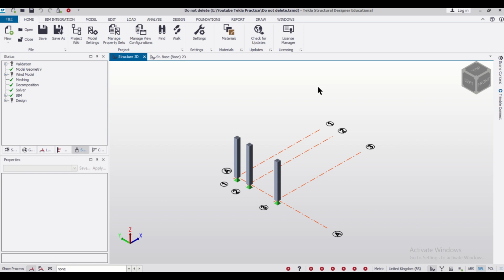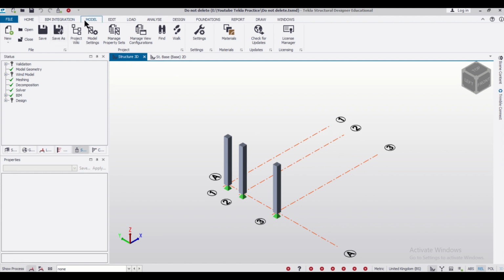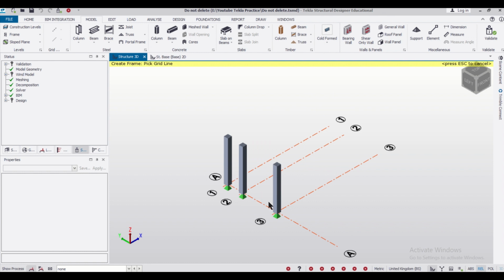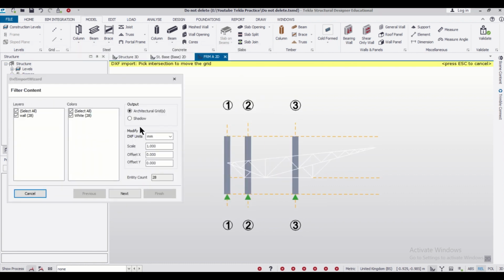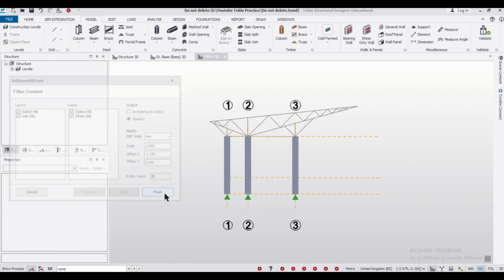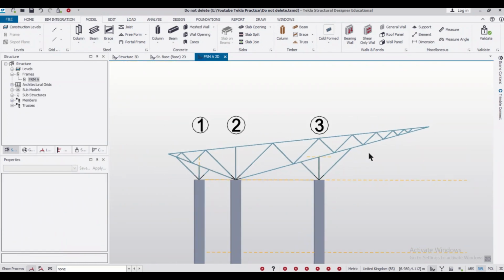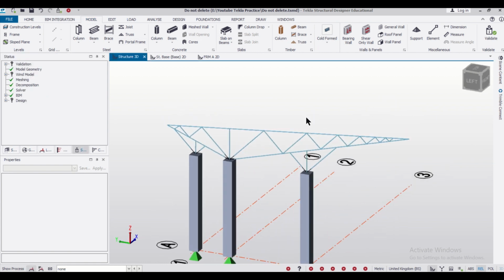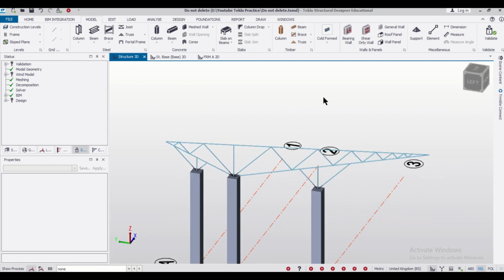How to create a Cantilever Truss in Tekla Structural Designer || Freeform Truss Design in Tekla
In this video, we have shown the process of creating a Cantilever Truss or any type of Freeform Truss in Tekla Structural Designer (TSD)

*كيف تصنع تروس ناتئ في مصمم تكلا الإنشائي || تصميم الجمالون الحر في تكلا
*Me pehea te hanga Cantilever Truss i Tekla Structural Designer || Hoahoa Truss Freeform i Tekla
*如何在 Tekla Structural Designer 中创建悬臂桁架 || Tekla 中的自由形式桁架设计
*如何在 Tekla Structural Designer 中創建懸臂桁架 || Tekla 中的自由形式桁架設計
*So erstellen Sie einen freitragenden Fachwerkträger in Tekla Structural Designer || Freiform-Traversenkonstruktion in Tekla
*டெக்லா ஸ்ட்ரக்சுரல் டிசைனரில் கான்டிலீவர் டிரஸ்ஸை எப்படி உருவாக்குவது || டெக்லாவில் ஃப்ரீஃபார்ம் டிரஸ் டிசைன்
*Cara membuat Kekuda Cantilever dalam Tekla Structural Designer || Reka Bentuk Kekuda Bentuk Bebas di Tekla
*Comment créer une poutre en porte-à-faux dans Tekla Structural Designer || Conception de fermes de forme libre dans Tekla
*Hvordan lage en Cantilever Truss i Tekla Structural Designer || Freeform Truss Design i Tekla
*Wéi erstellen ech e Cantilever Truss am Tekla Structural Designer || Freeform Truss Design an Tekla
*Jak vytvořit konzolový vazník v Tekla Structural Designer || Volný tvar příhradového nosníku v Tekla
*Kuinka luoda ulokeristikko Tekla Structural Designerissa || Vapaamuotoinen ristikkosuunnittelu Teklassa
*Sådan opretter du en Cantilever Truss i Tekla Structural Designer || Freeform Truss Design i Tekla
*Cómo crear una cercha en voladizo en Tekla Structural Designer || Diseño de truss de forma libre en Tekla
*Come creare un traliccio a sbalzo in Tekla Structural Designer || Progettazione di tralicci a forma libera in Tekla
*Een vrijdragende truss maken in Tekla Structural Designer || Freeform Truss-ontwerp in Tekla
*Hvernig á að búa til Cantilever truss í Tekla Structural Designer || Freeform Truss Design í Tekla